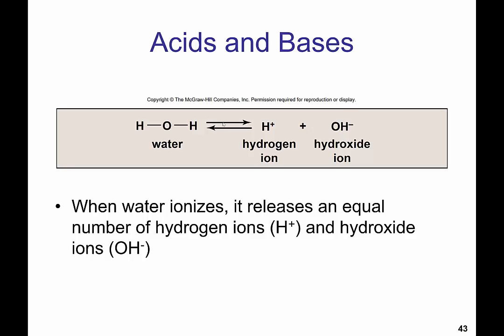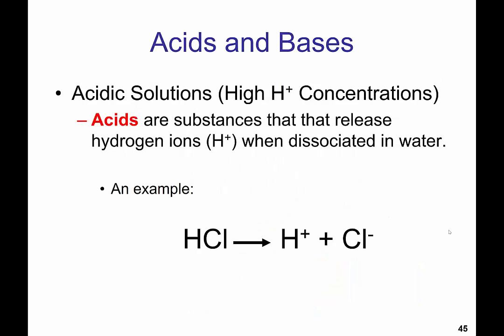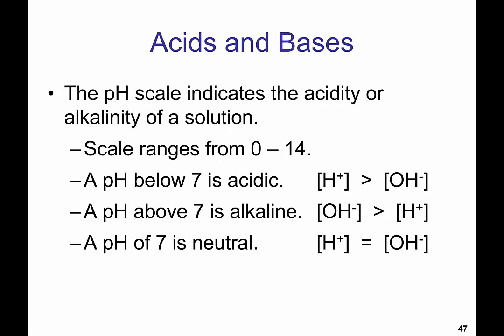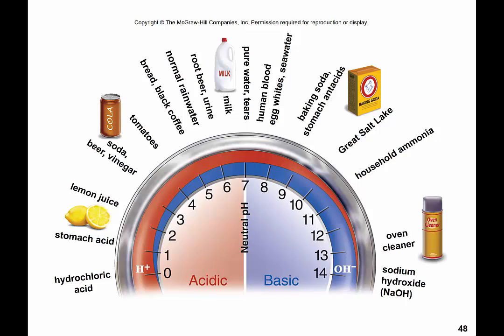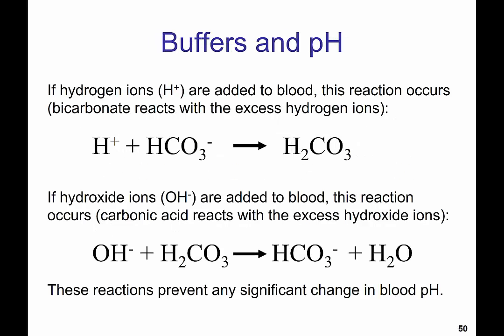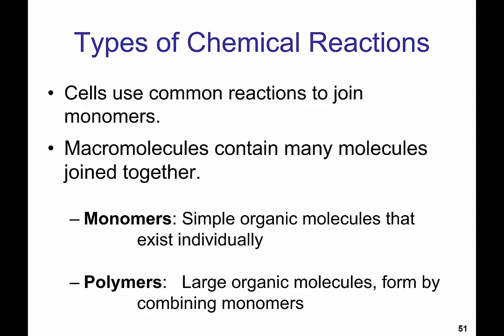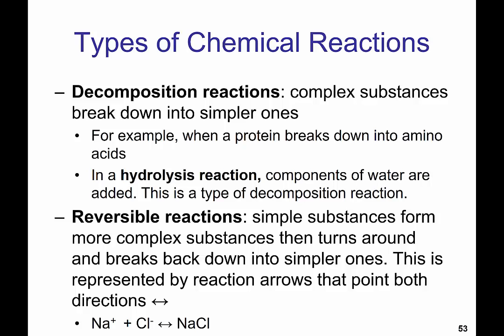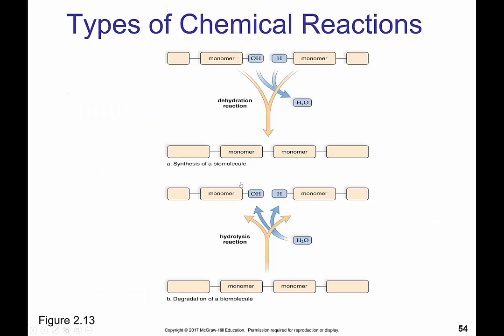Unit 2.4 Acids, Bases, pH, and Types of Chemical Reactions